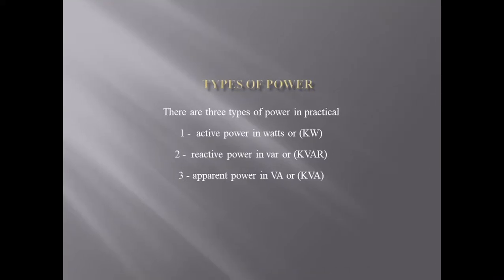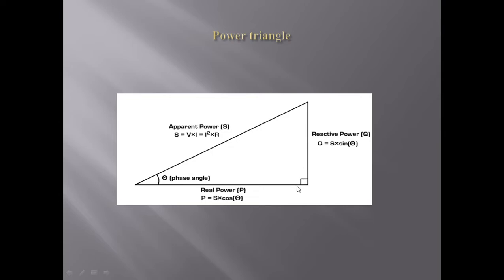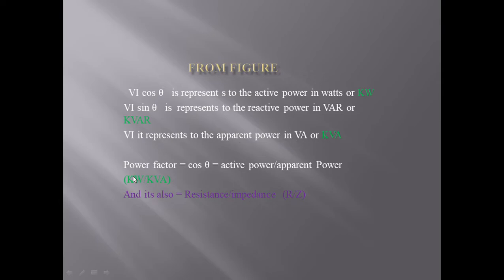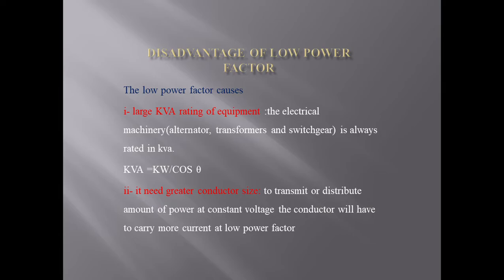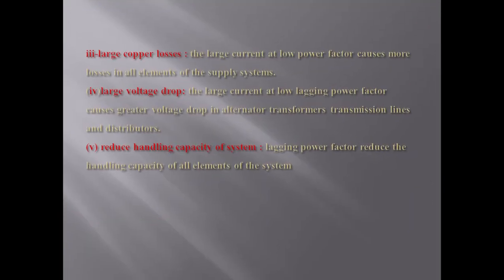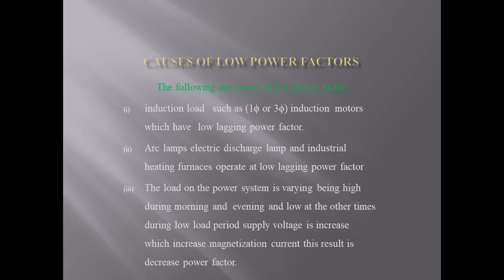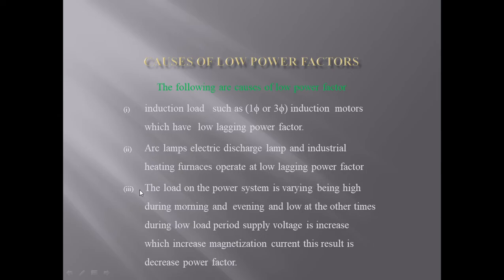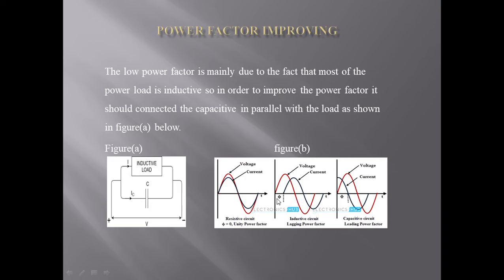POWER FACTOR CORRECTION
POWER FACTOR IMPROVING